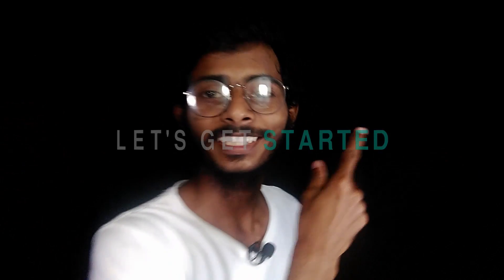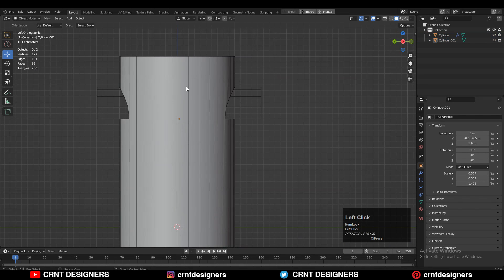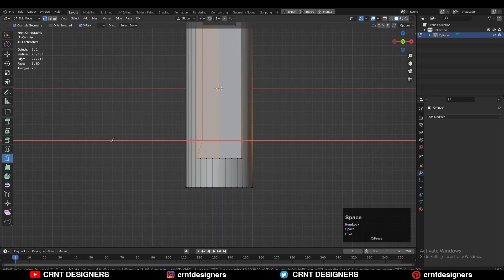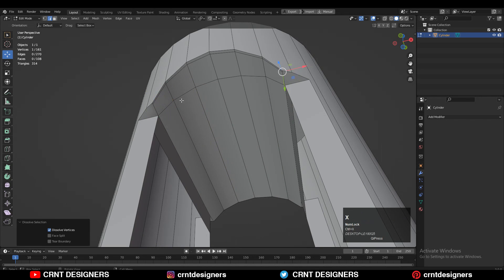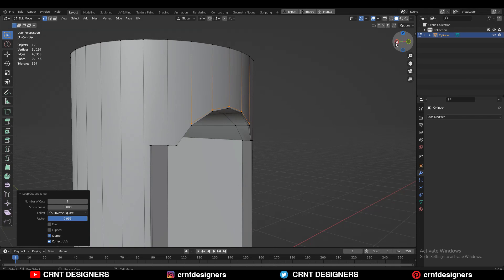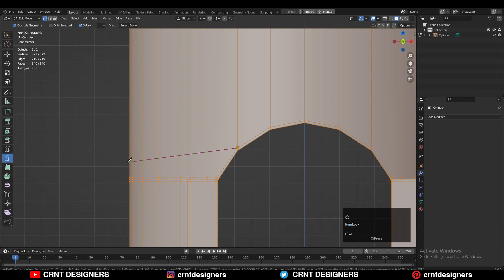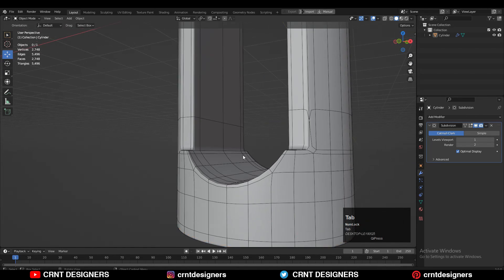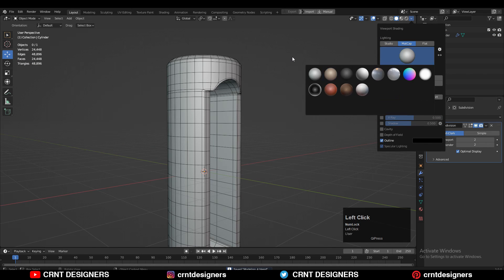How To Create Boolean Details On Cylinder _ Blender Subdivision Surface Modeling Tutorial